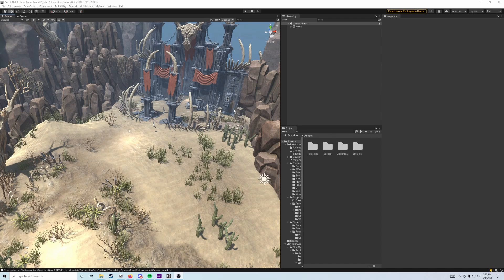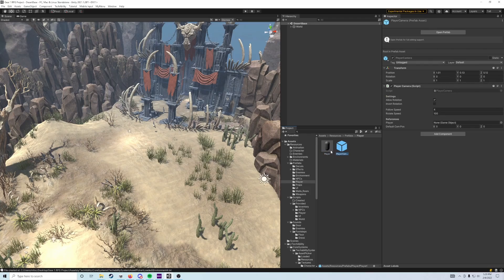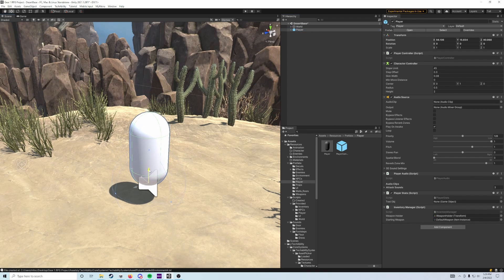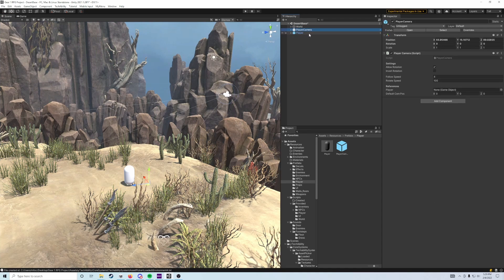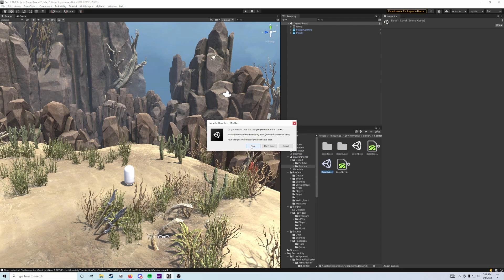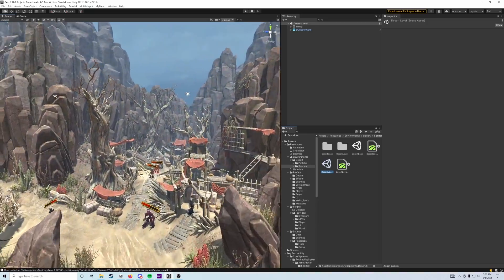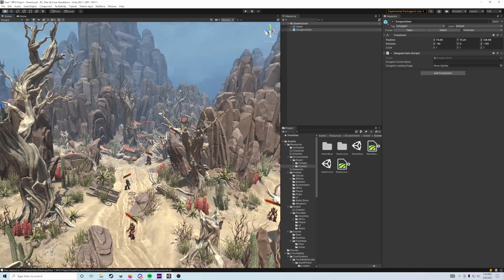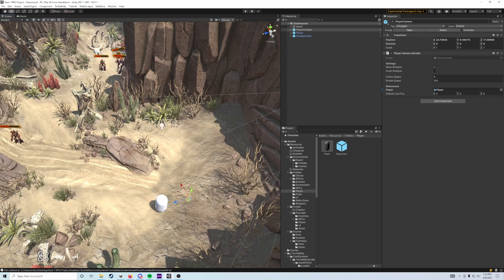TA Gear 1 RPG UI Week 1 Step 2 Set Up Player Prefabs